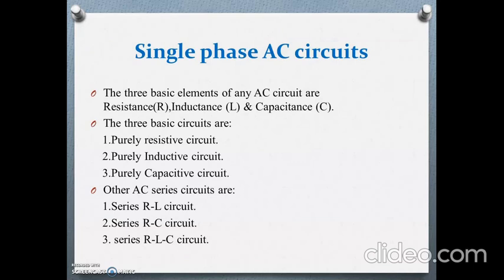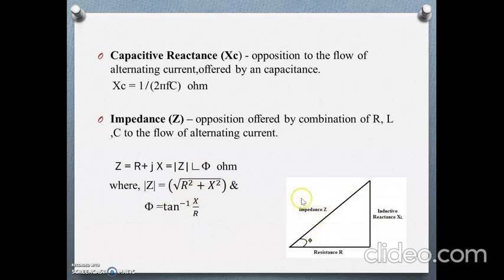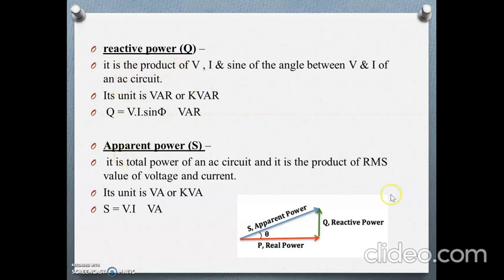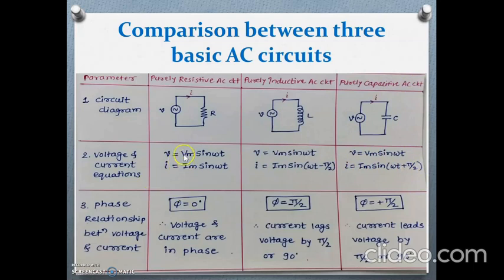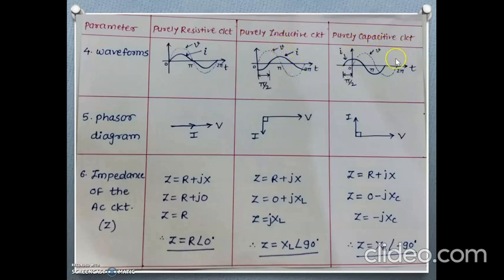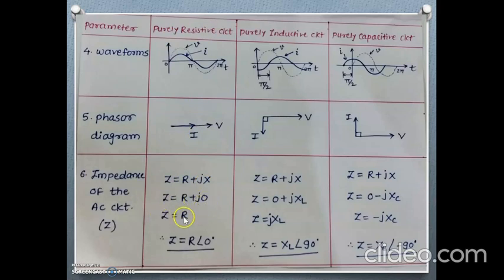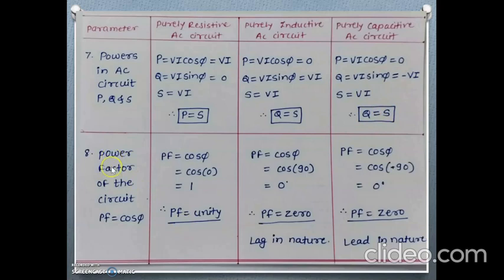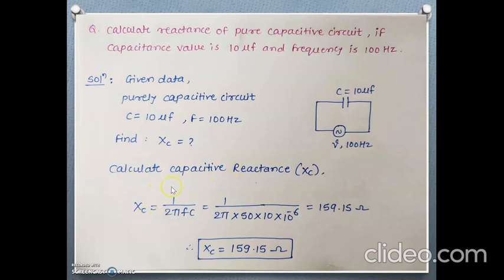Lect 2 || ECN || Purely Resistive, Inductive & Capactive AC Circuits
Purely  Resistive, Inductive & Capactive  AC Circuits are explained in this video with some tips & tricks for ensuring Easy learning.